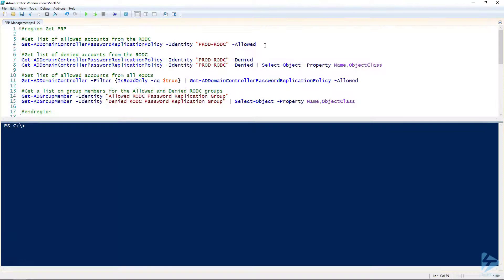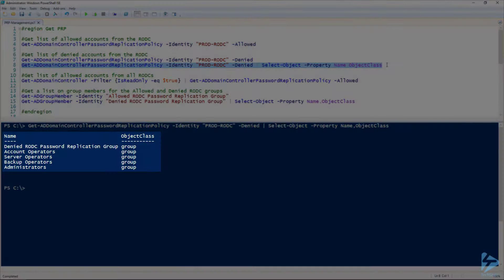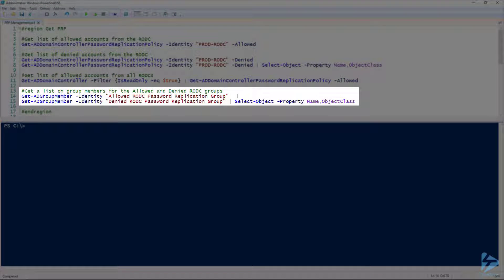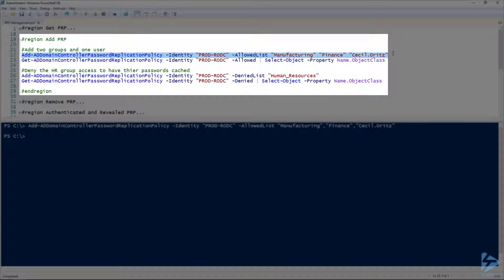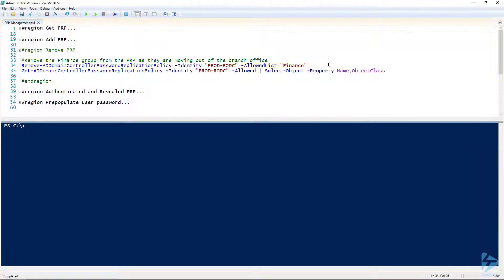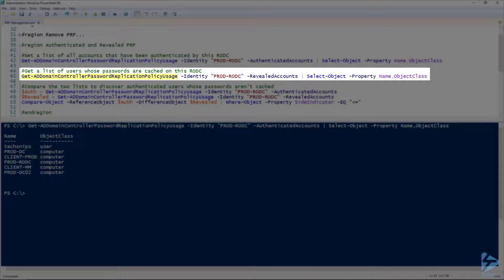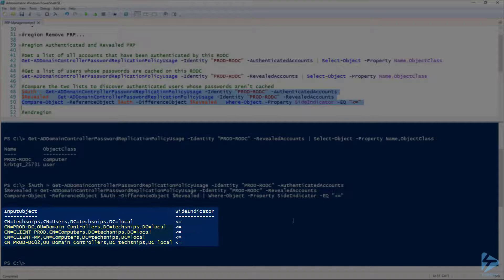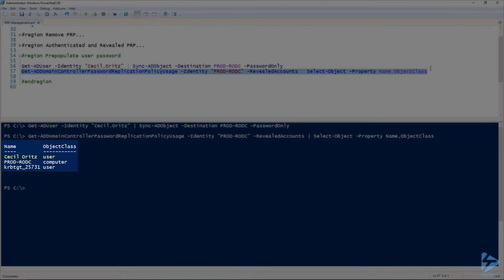How To Manage Password Replication Policies Using PowerShell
Once you have placed a Read-Only Domain Controller (RODC) in a branch office, you will need to configure the Password Replication Policy (PRP) for that RODC. This is where you decide which user accounts are allowed to cache their passwords locally on the RODC, and which ones aren't.

In this video, David will demonstrate how to easily add a user to the PRP using the Add-ADDomainControllerPasswordReplicationPolicy, view the current PRP configuration with Get-ADDomainControllerPasswordReplicationPolicy and remove users from the PRP using Remove-ADDomainControllerPasswordReplicationPolicy. Additionally, he will show you how to retrieve a list of user accounts that have been authenticated and which accounts have their passwords cached on the RODC using Get-ADDomainControllerPasswordReplicationPolicyUsage.

Prerequisites include:
 - Configured Read-Only Domain Controller (RODC)
 - Windows PowerShell 5.1